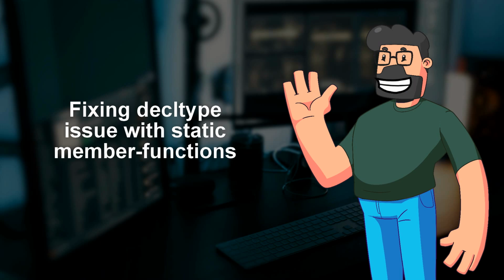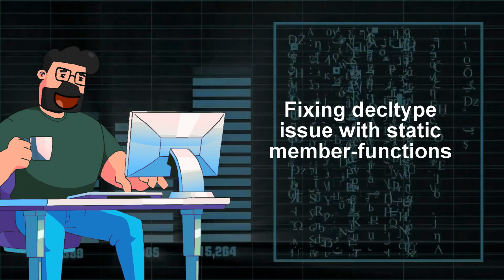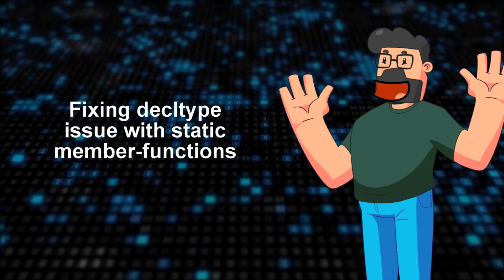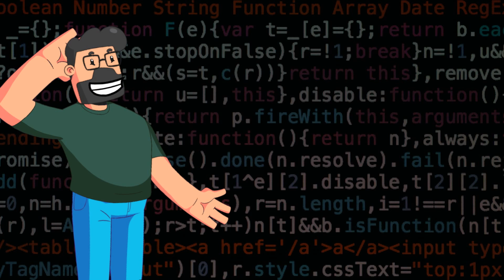Fixing decltype issue with static member-functions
Check out this video where we tackle the issue of fixing decltype problem with static member-functions. Learn how to resolve the discrepancy with decltype on static member-function.

✅ VIDEO INFO:
00:00:00 - Compilers puzzled by struct's static function.
00:00:27 - C++: decltype rules clarify type ambiguity.
00:00:58 - Crucial: Know C++ type inspection nuances.

This solution would not have been possible without the contributions of users: 303 and Brian Bi